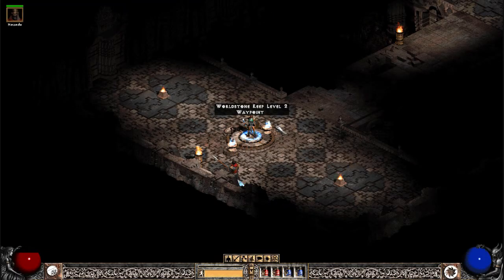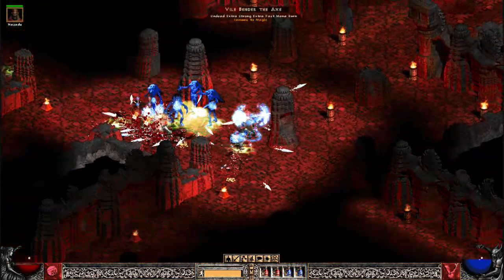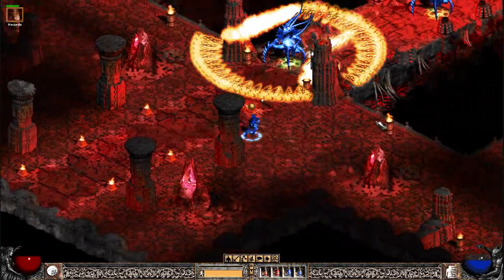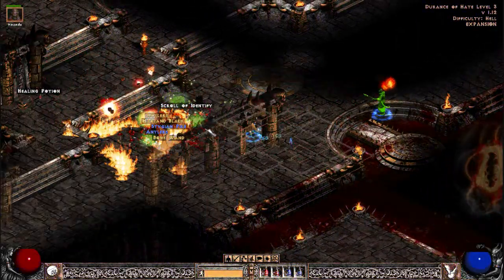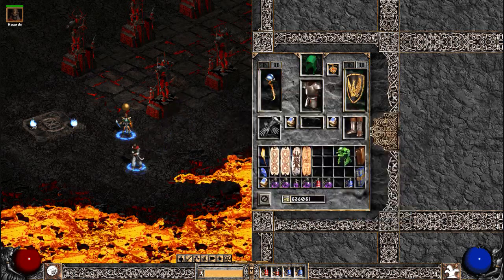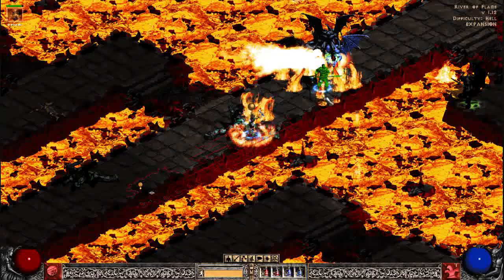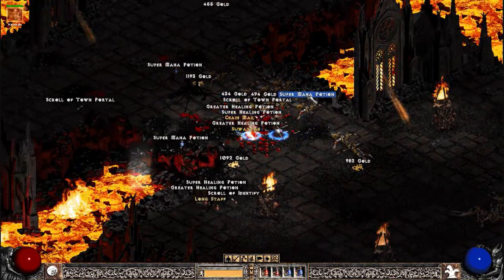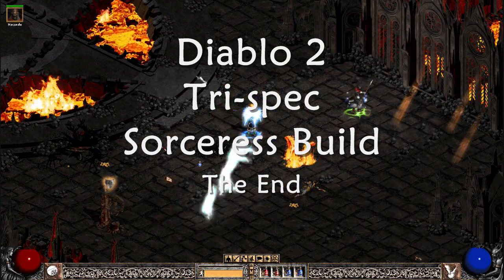Diablo 2 - Tri-spec Build (Sorceress)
So here is my favorite Sorceress build for Diablo 2. I show off the build at work versus various minions and every boss. I also show the skill distribution and go through items for myself and my merc. Here is a breakdown of my stat totals.

Str: 86, Dex: 157, Vit: 127*, Ene: 215*

The primary skills you want to max are Frozen Orb, Chain Lightning, Lightning mastery and Hydra.